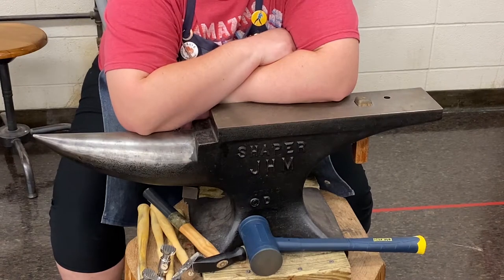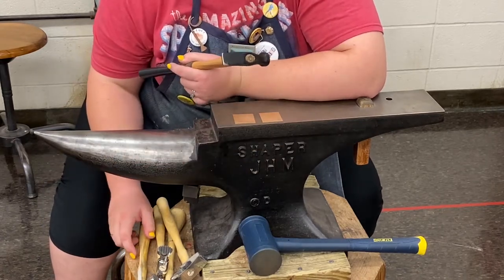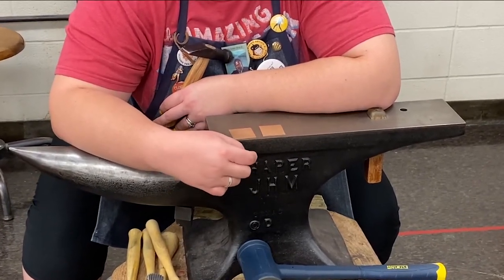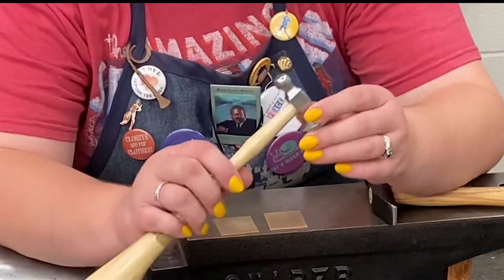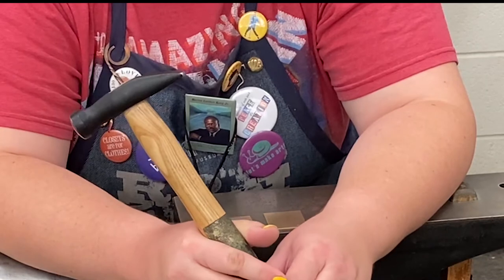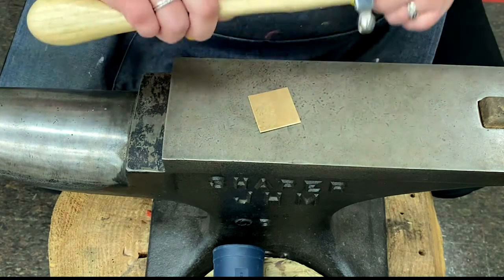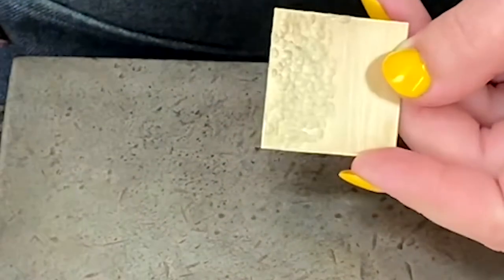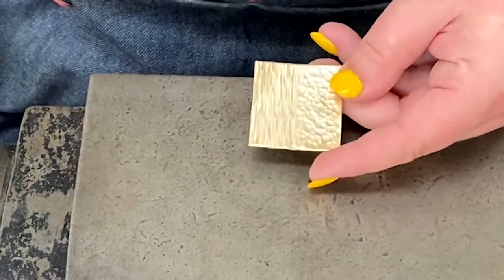Hammer Texturing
Use hammers to make a multitude of textures in your metal